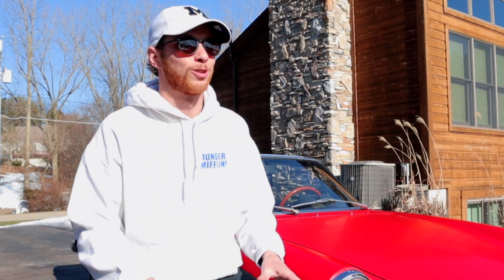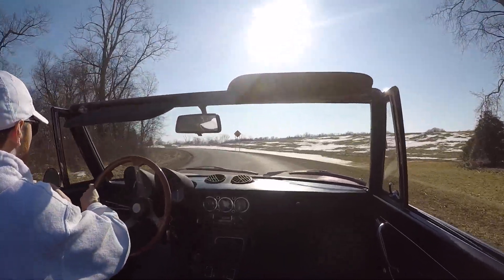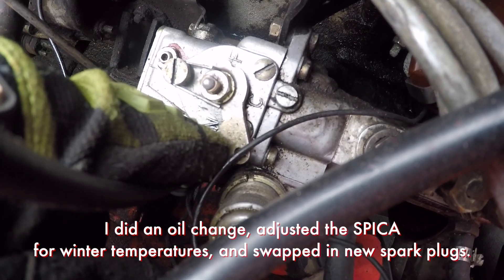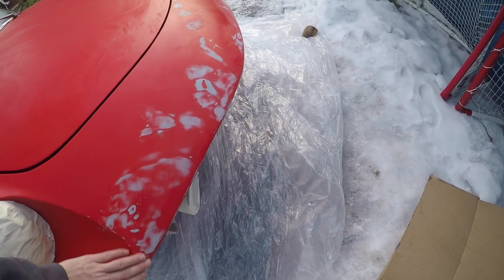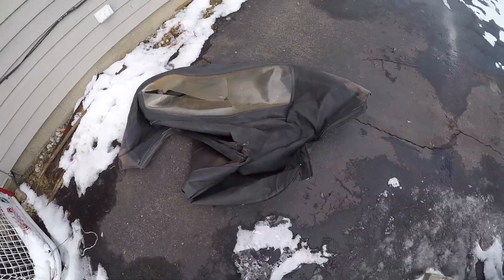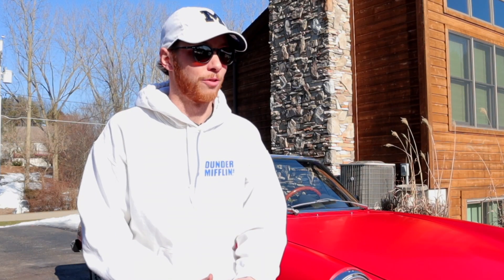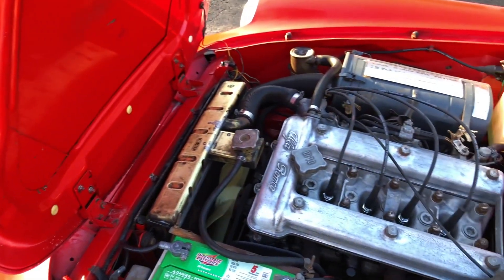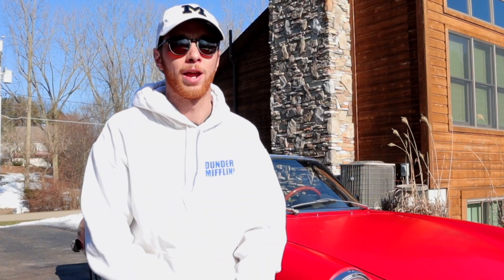1974 Alfa Romeo Spider Amateur Restoration Project - FINAL